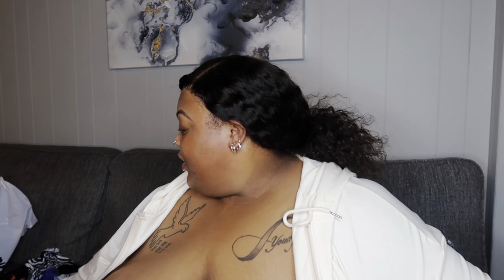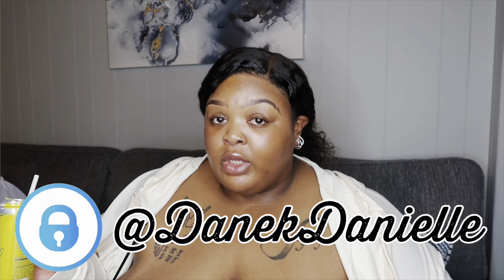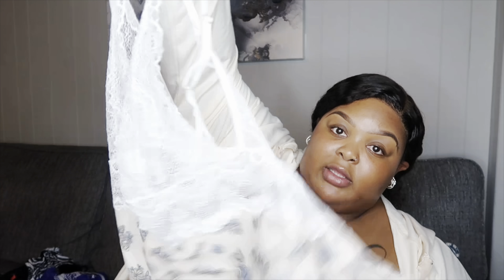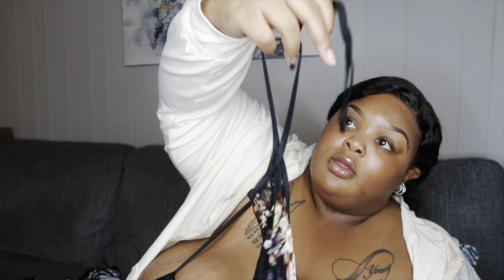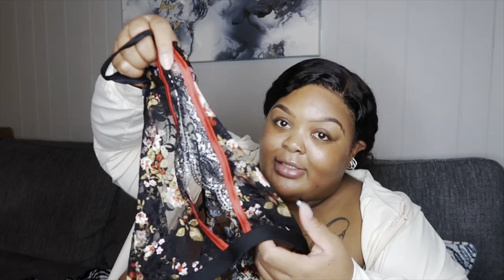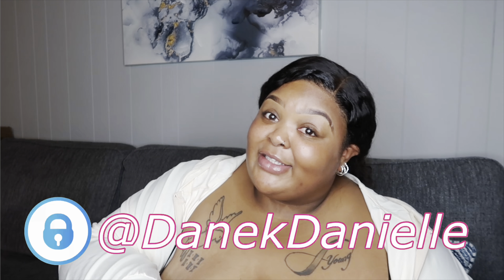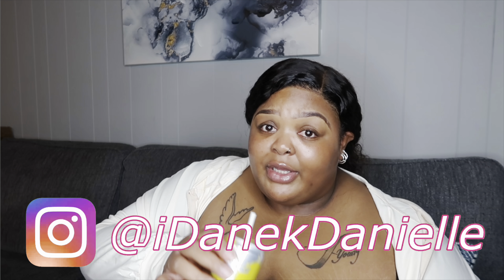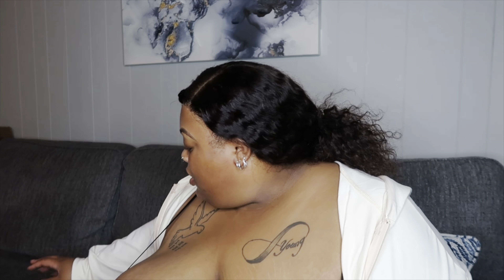SHEIN PLUS SIZE LINGERIE TRY ON HAUL | SHEIN CURVE HAUL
LINKS‼️

Plus Floral Lace Lingerie Set

Plus Zebra Stripe Cut-out Teddy Bodysuit

Plus Floral Print Cut-out Lingerie Set